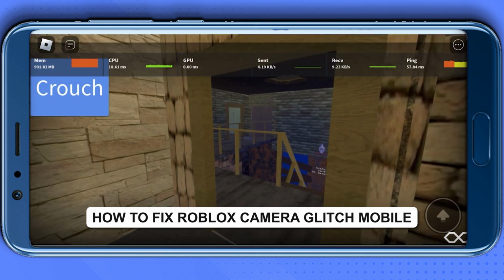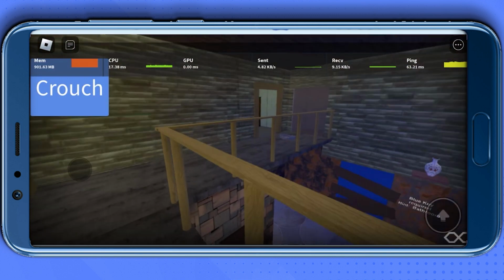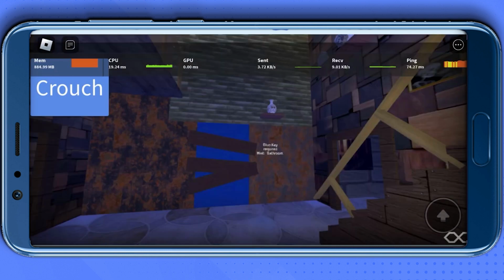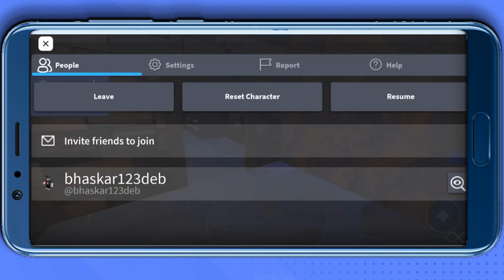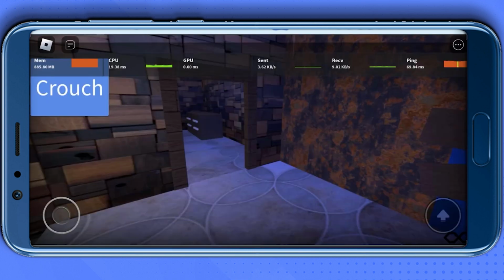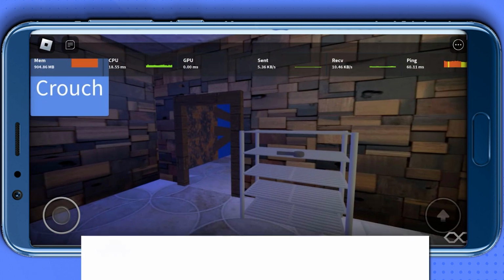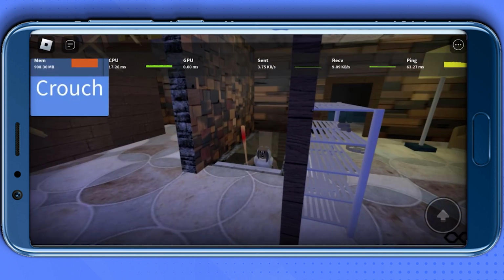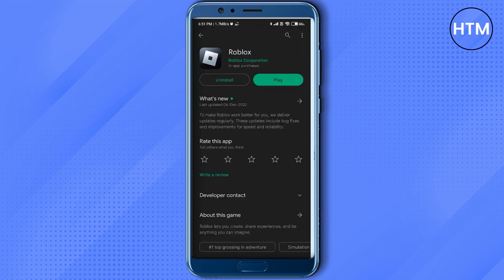How To Fix Roblox Camera Glitch Mobile (SIMPLE!)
How To Fix Roblox Camera Glitch Mobile. It’s a very easy tutorial, I will explain everything to you step by step.